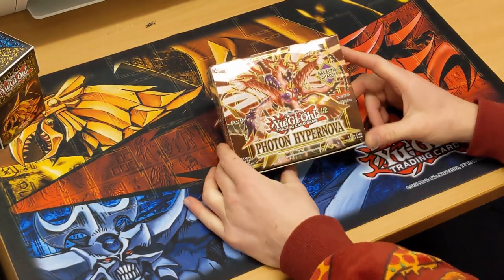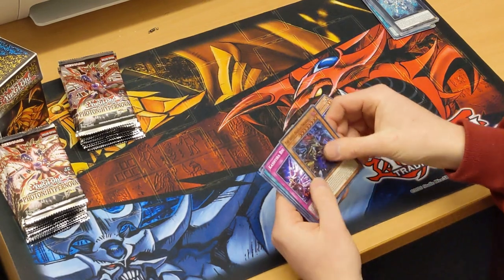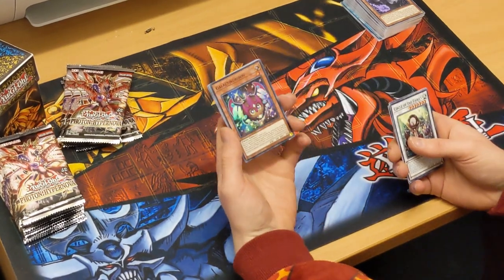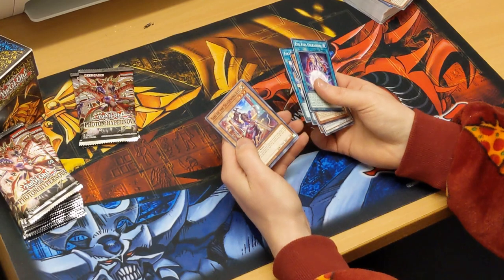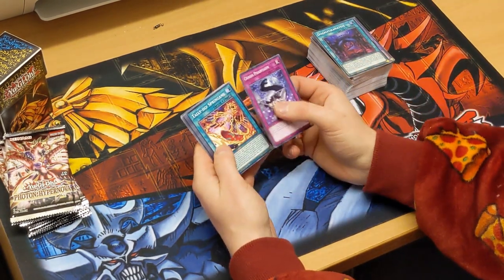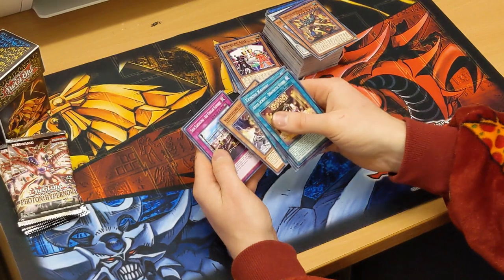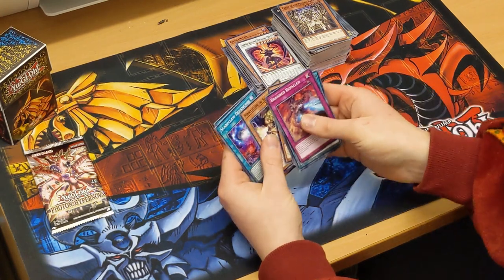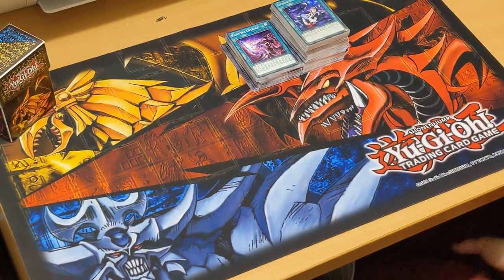Photon Hypernova Booster Unbox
Hey guys, in this video, we have the Photon Hypernova Booster Box. Let's See what we pull!